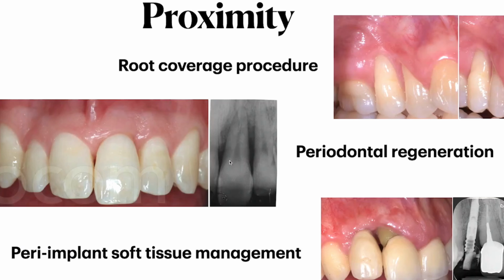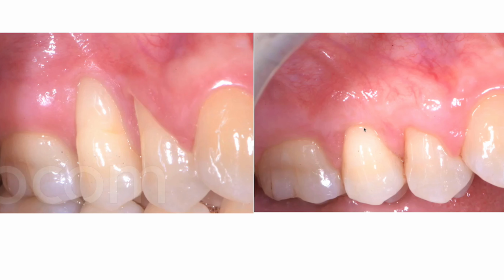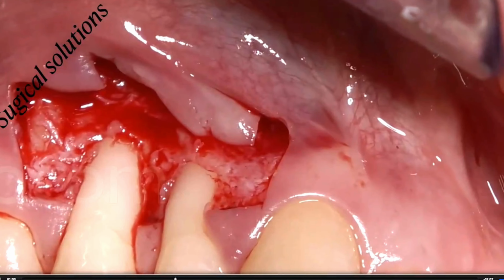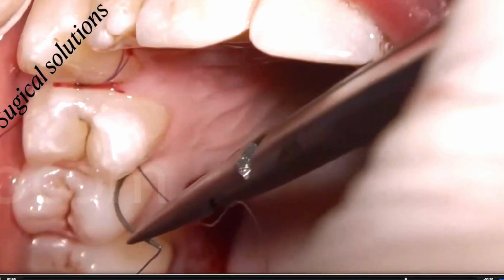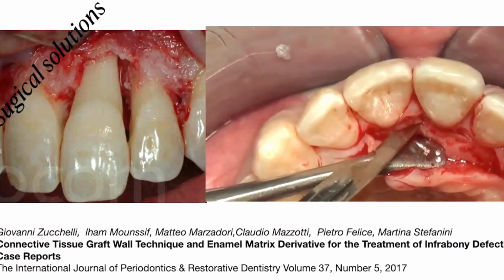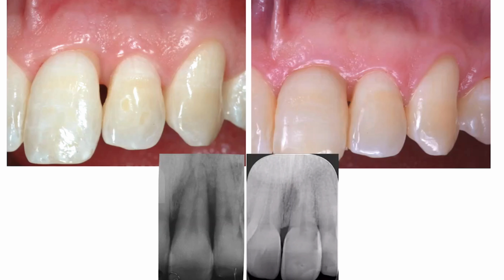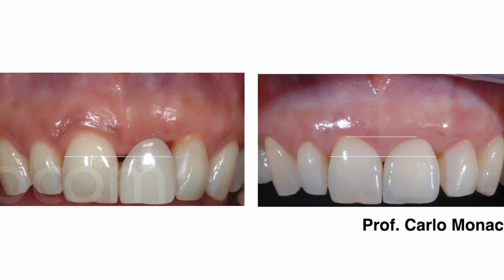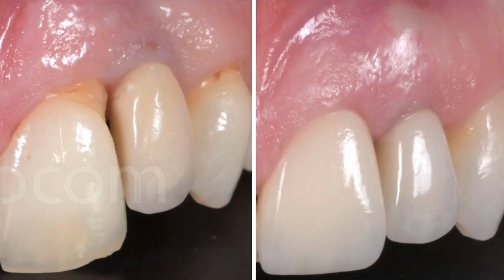Implant Soft Tissue Surgery: advanced technique and management of complications 2026